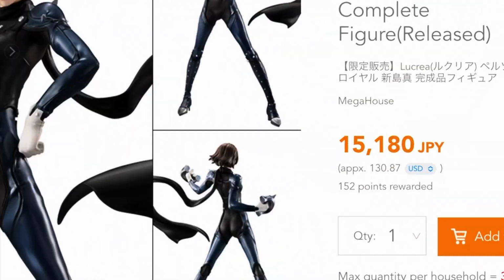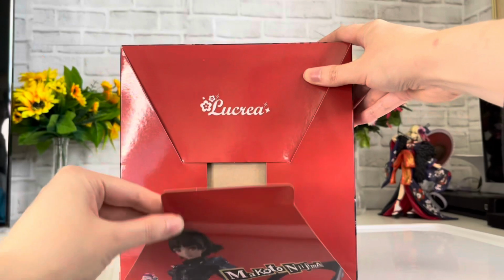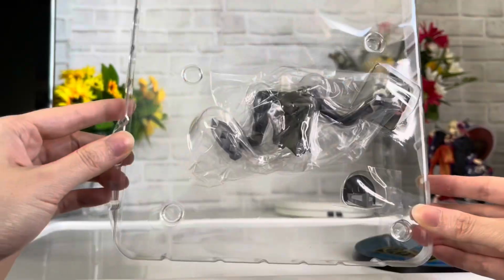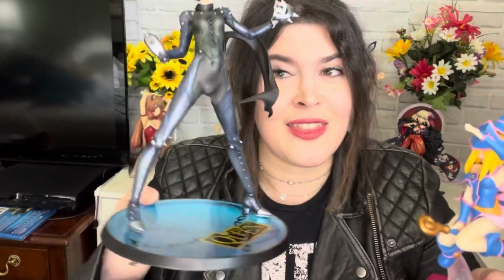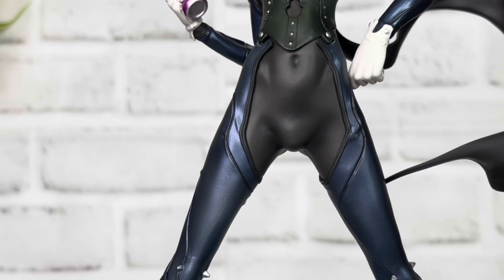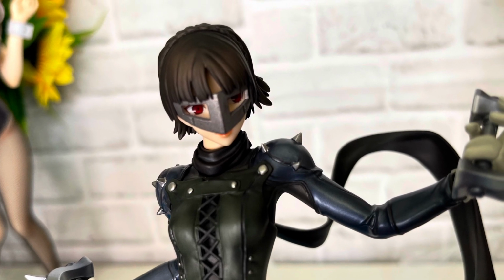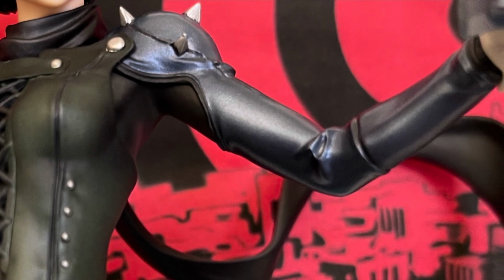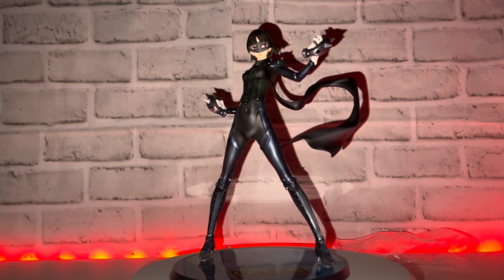BULGE QUEEN?! Makoto Nijima Lucrea Persona 5 The Royal 1/8 Figure by Megahouse Unboxing & Review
OMG, this review is so late… I kept telling myself I would simplify my reviews just to save on time and move on to other videos but here I am… 10,000 cutaways and B-rolls  later lol

I hope everyone had a great holiday and happy new year!
BTW is anyone else going to pre-order the P5 Megahouse figures for 2022?

Information on figure